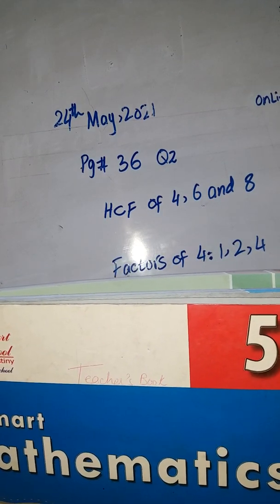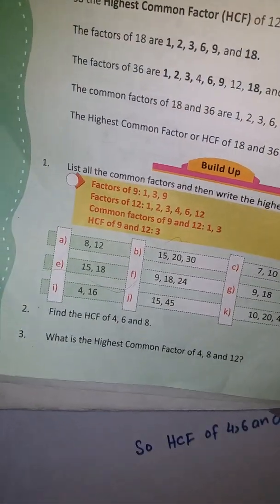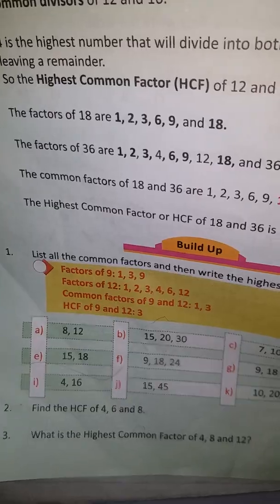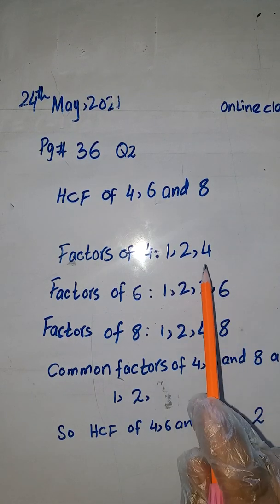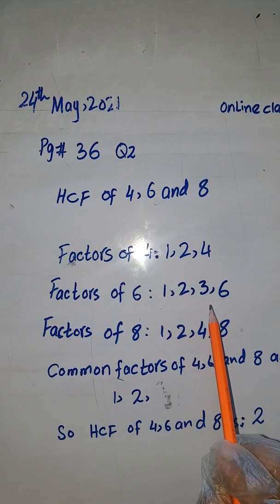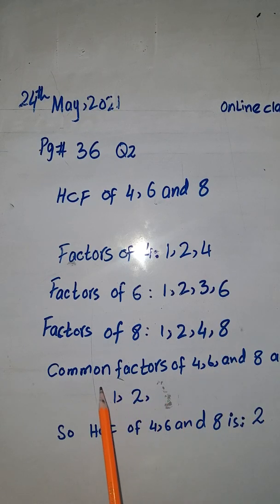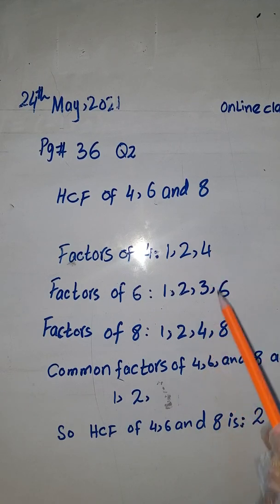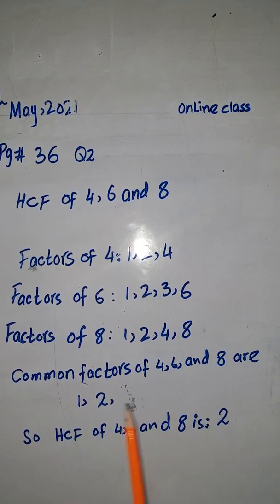Mathematics G-5 Common Factor and Highest Common Factor